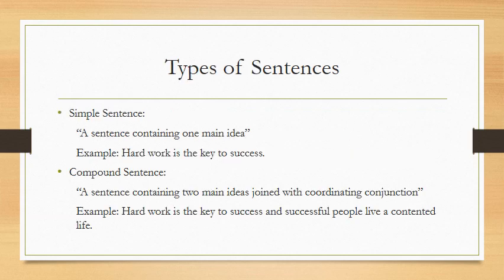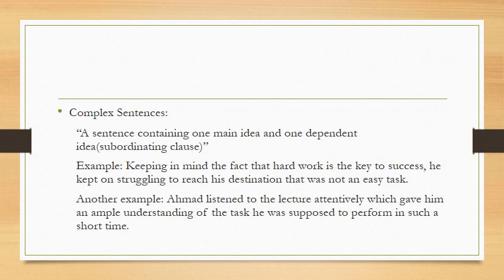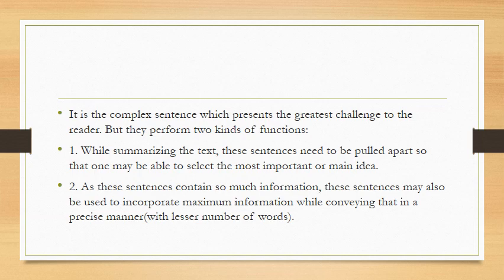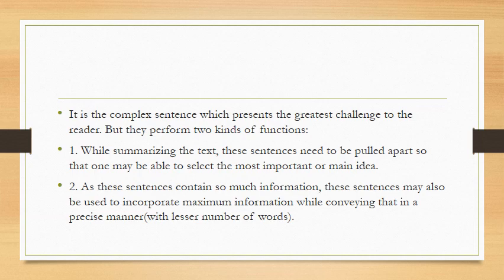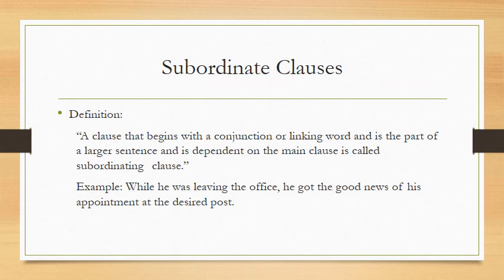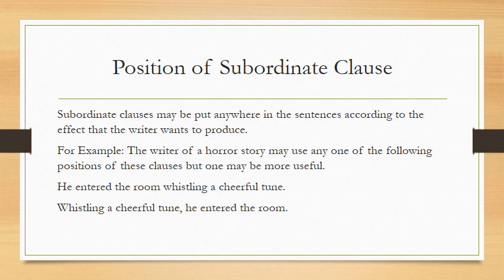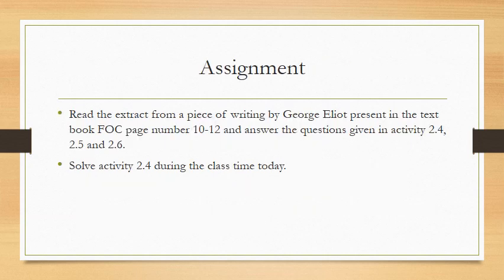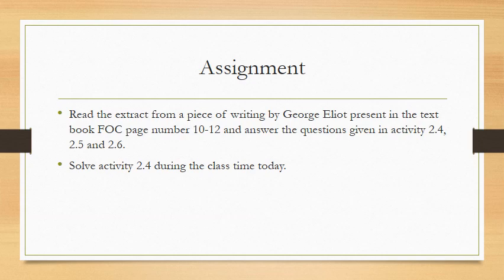Sentence Types & Subordinate Clauses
Video from Saima Khan